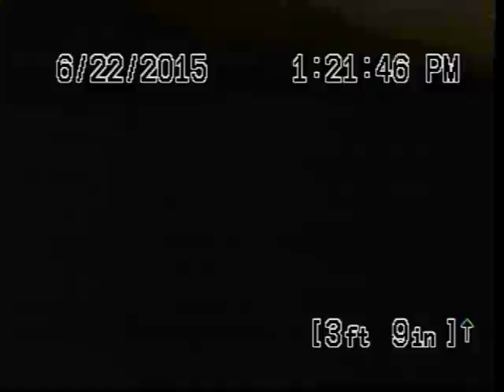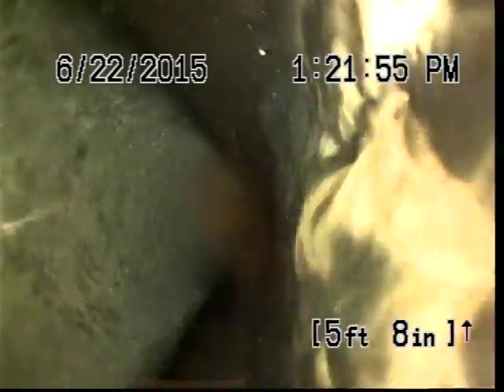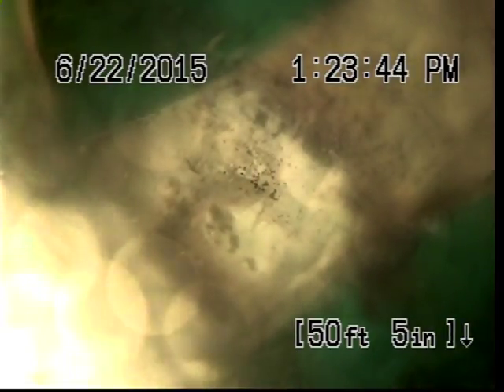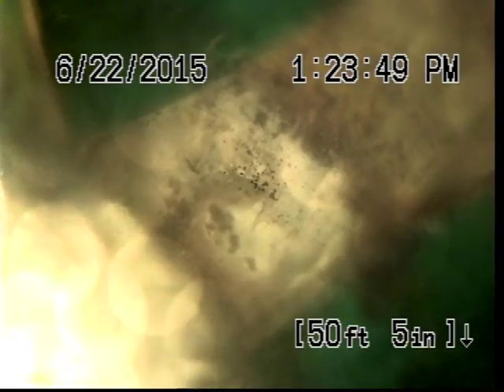VTS 01 1